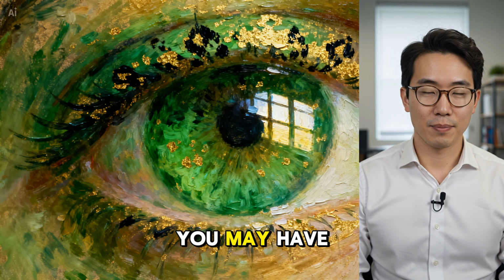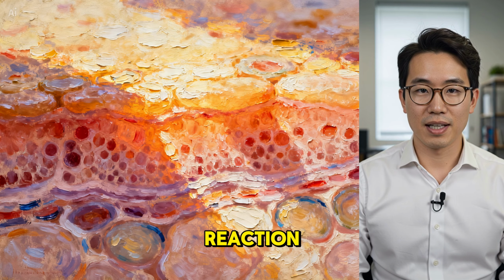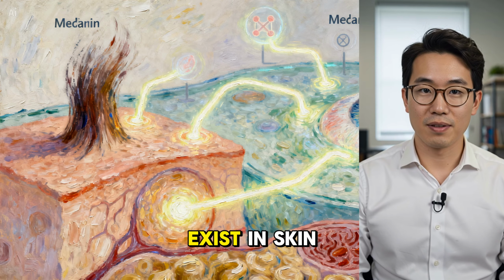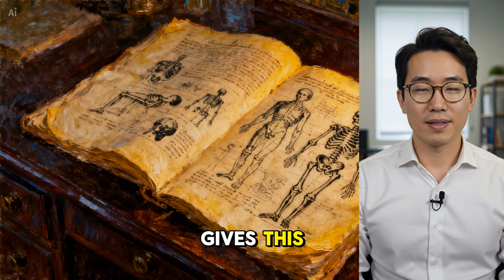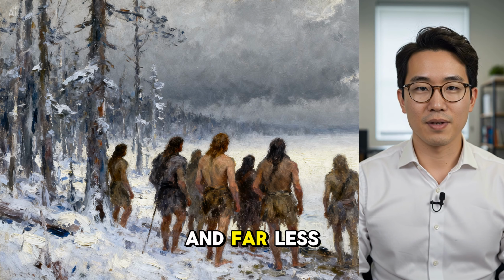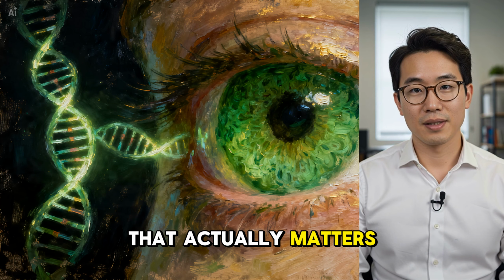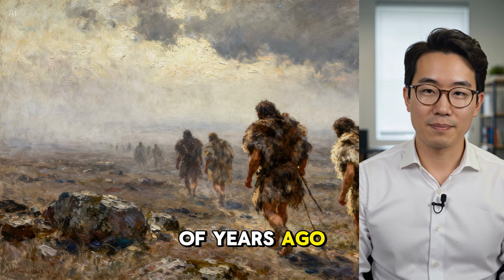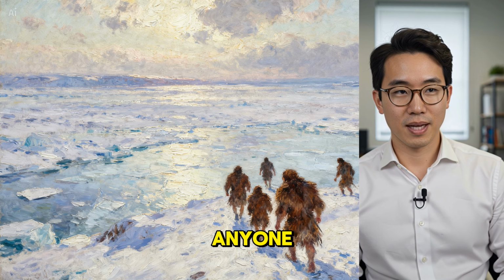The Secret Link Between Green Eyes and Your Unique Vitamin D Absorption Levels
You may have heard that green eyes directly control how your body makes vitamin D. That's not how human biology works — but the real science behind why light eyes and vitamin D adaptation are genuinely connected is even more interesting than the myth.

This video breaks down the real genetics: why vitamin D synthesis happens in skin, not eyes, how OCA2 and HERC2 link eye color and skin tone through shared pigmentation genes, the real Jablonski/Chaplin research on skin-tone evolution and sunlight, and what happens when researchers actually test eye color against vitamin D levels directly.